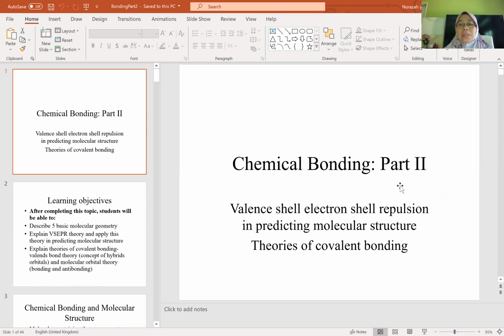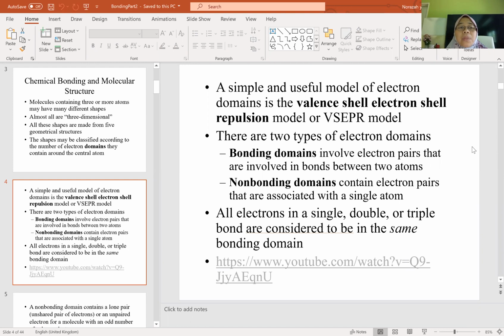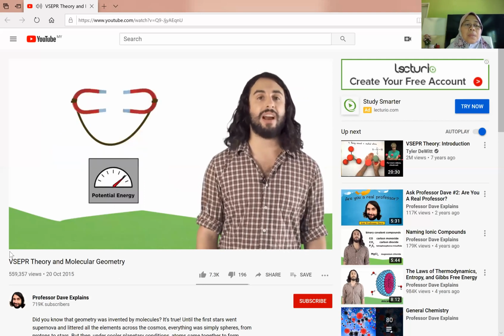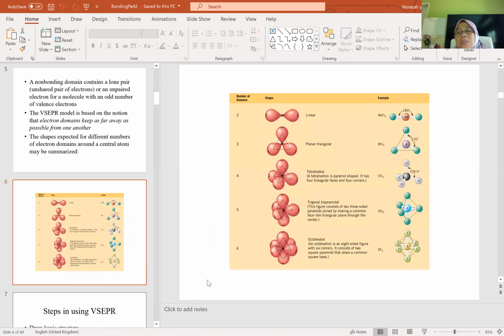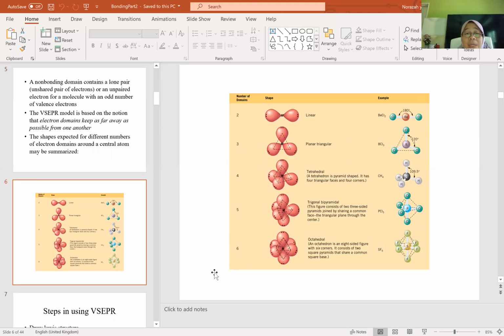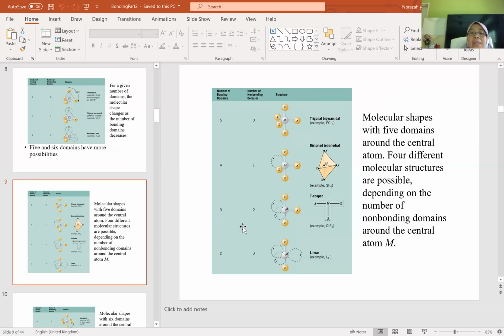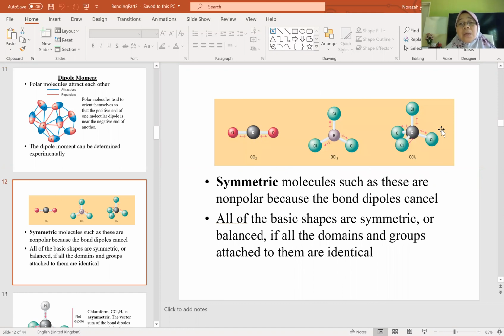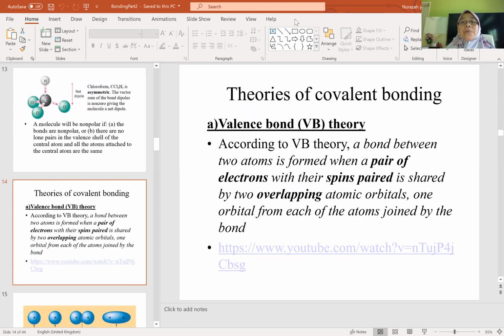CHM3010 Bonding: VSEPR